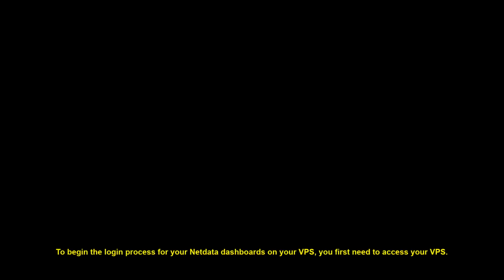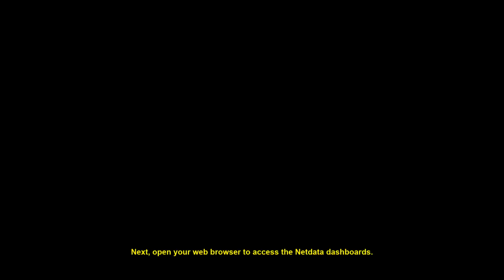How to login to Netdata dashboards on VPS - Easy Tutorial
In this easy tutorial, we guide you through the simple steps to log in to your Netdata dashboards on a Virtual Private Server (VPS). Whether you’re a beginner or an experienced user, this video will help you understand the login process and get the most out of your Netdata monitoring tools.